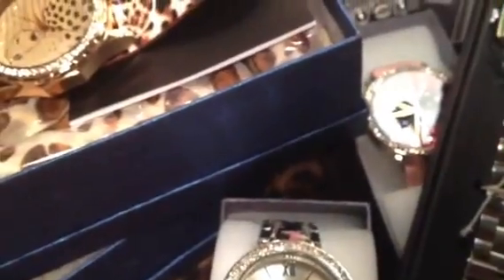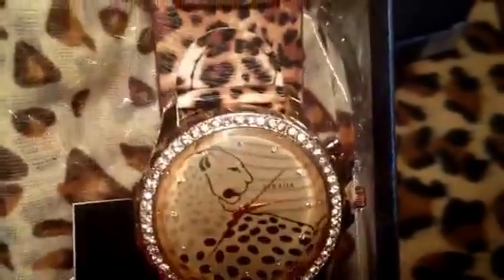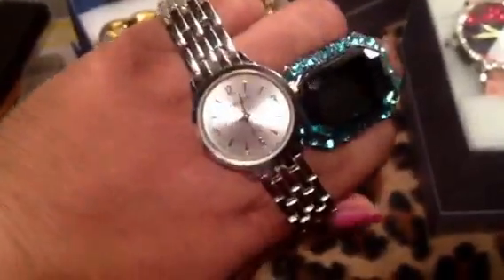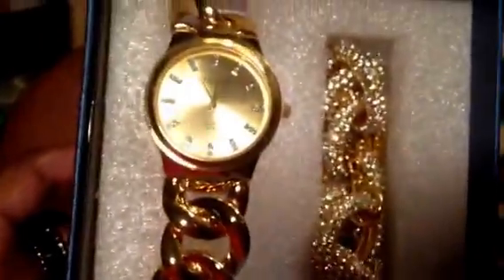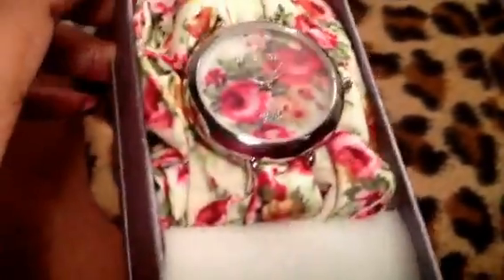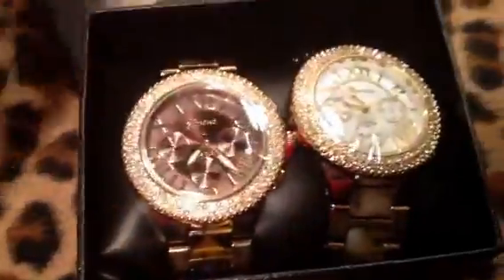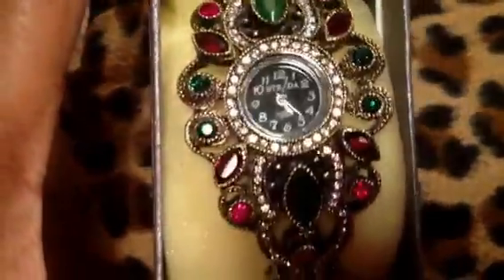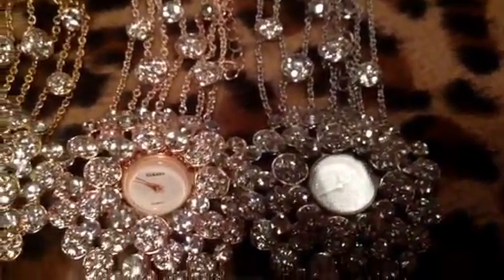Who loves watches?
A haul shopping Unboxing video of watches